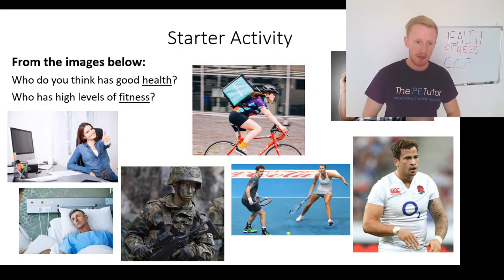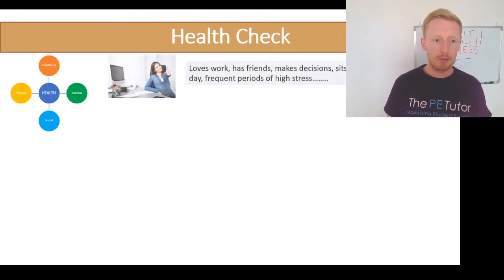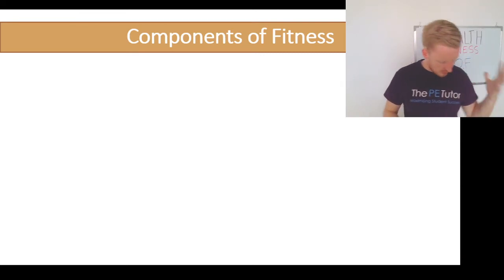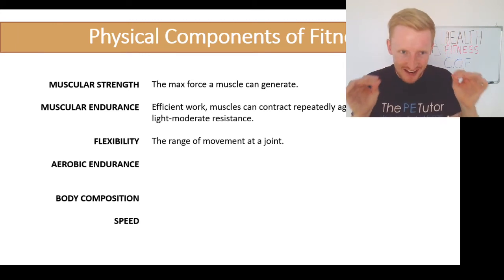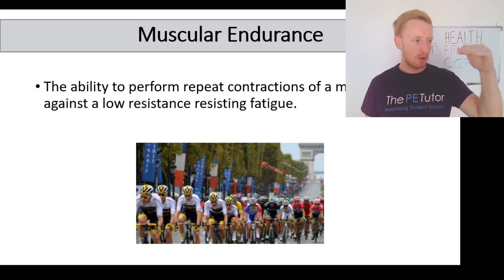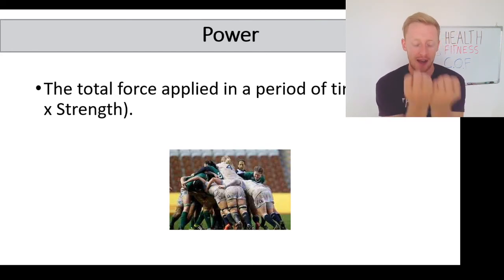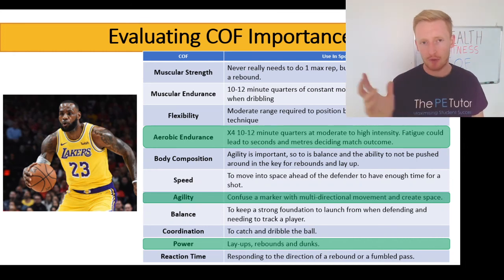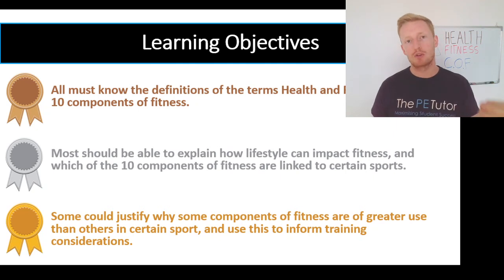GCSE PE Live Health and Components of Fitness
We take a look at the definitions of Health and Fitness, and the key components of health such as strength, endurance, flexibility, stamina, body composition, speed, agility, balance, coordination, power and reaction time.

Register to receive notification of when we go live Monday - Friday